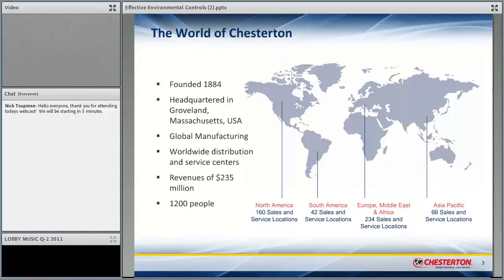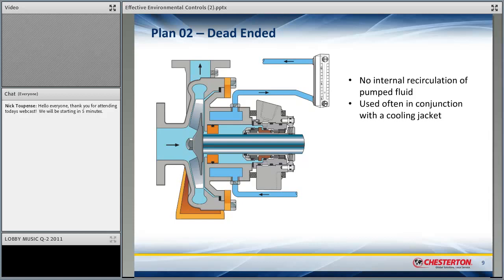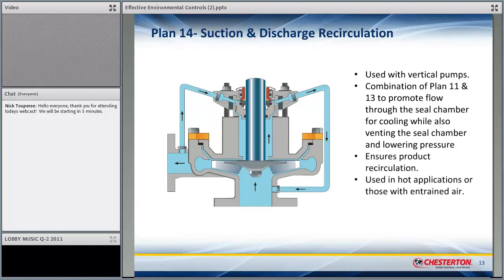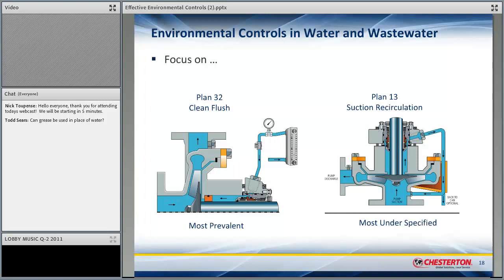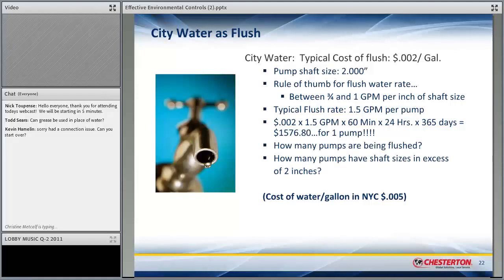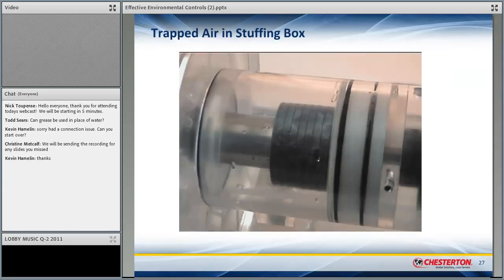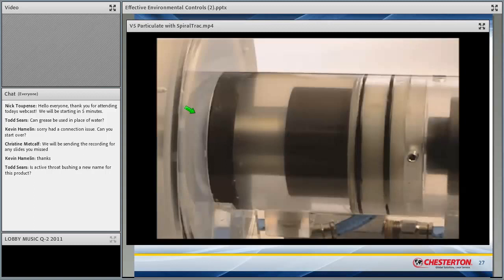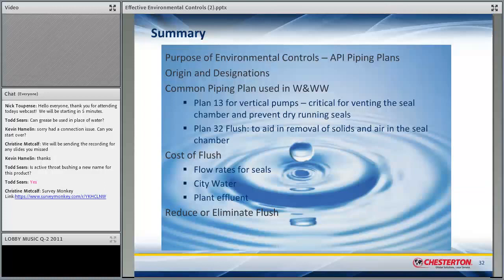Effective Environmental Controls for Sealing in Water and Wastewater 0 0